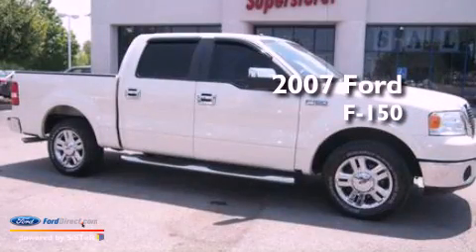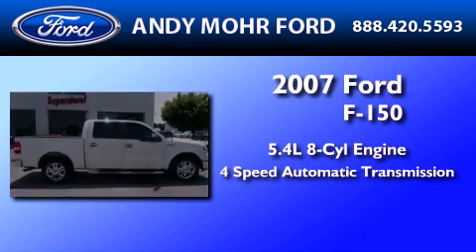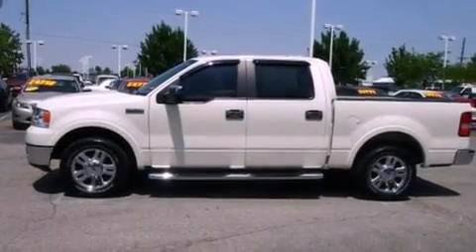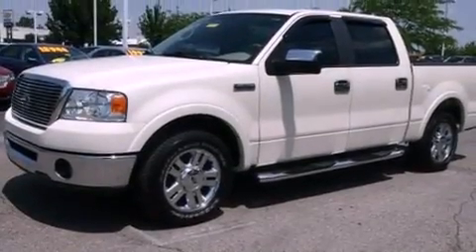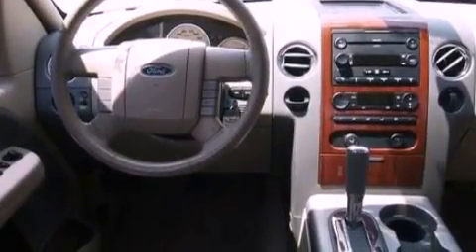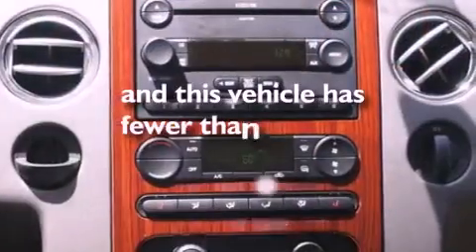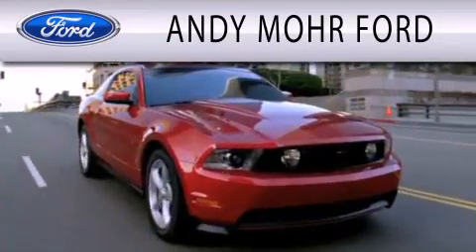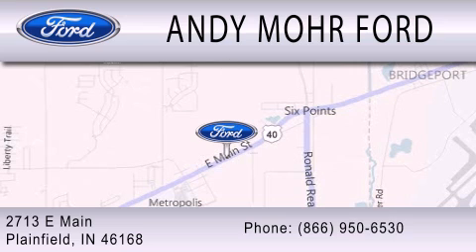2007 Ford F-150 Plainfield IN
Year : 2007
 Make : Ford
 Model : F-150
 Engine : 5.4L V8 24V MPFI SOHC FLEXIBLE FUEL
 Trans . : 4-SPEED AUTOMATIC
 Exterior : WHITE SAND TRI-COAT METALLIC
 Miles : 48,374
 Interior : TAN
 Stock : T16294A